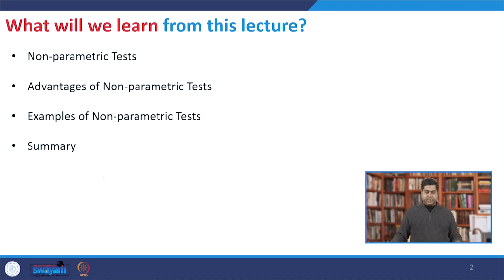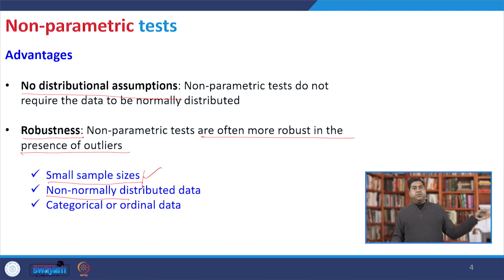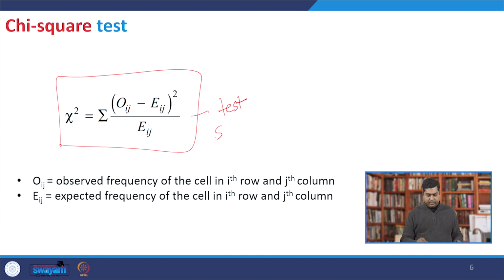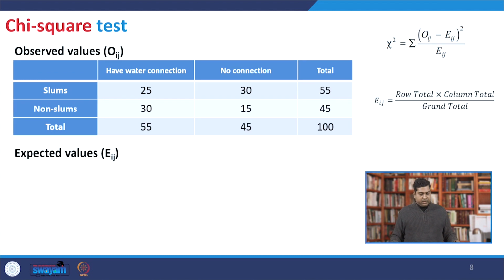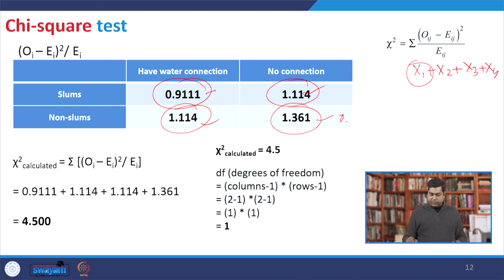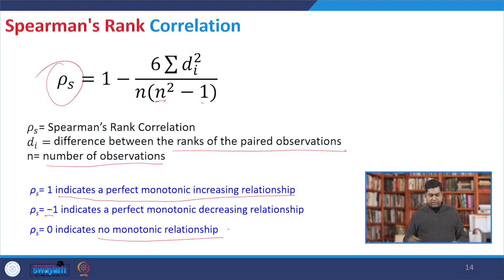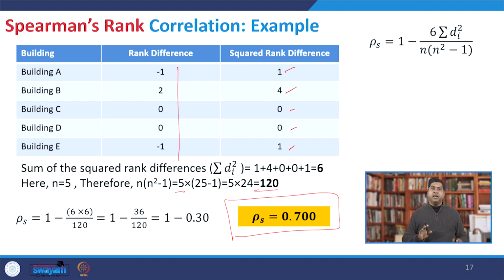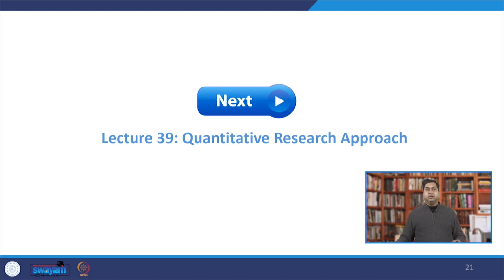Lecture 38: Non-parametric Tests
This lecture provides the fundamentals of non-parametric tests, their advantages, and limitations. This lecture also provides examples of popular non-parametric tests used in research.